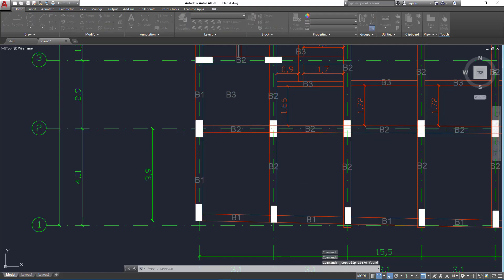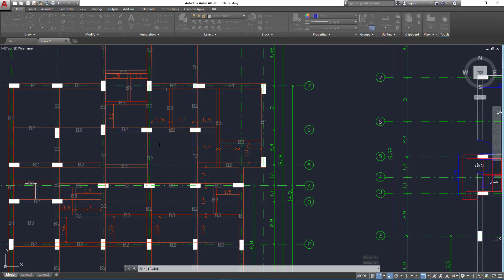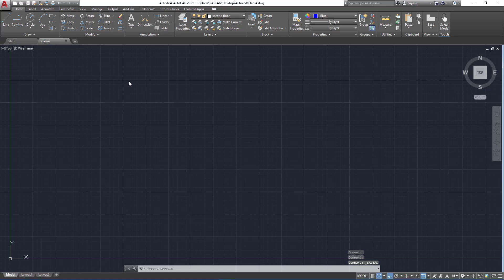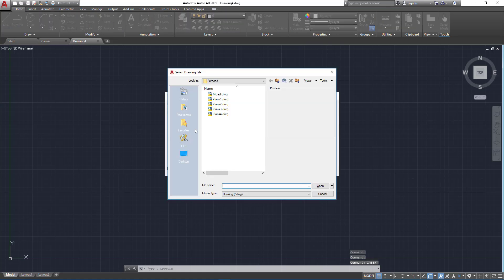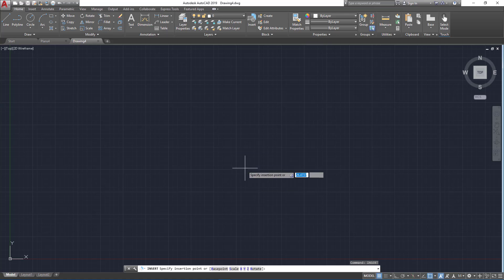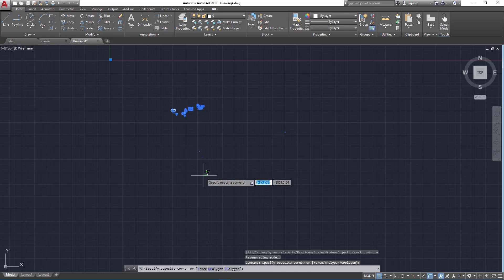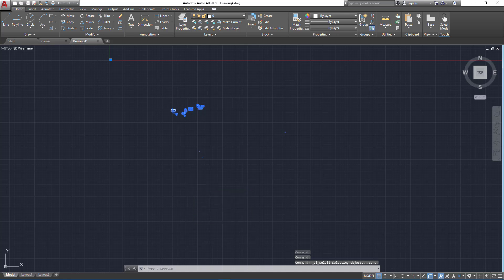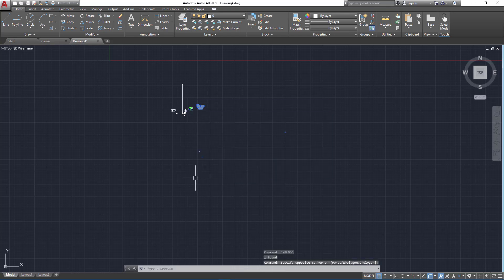How to fix copy to clipboard failed in Autocad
This video shows you how to fix the problem of not being able to copy anything to AutoCAD clipboard which is related to the presence of proxy objects within the AutoCAD file.

how do i fix autocad copy to clipboard failed